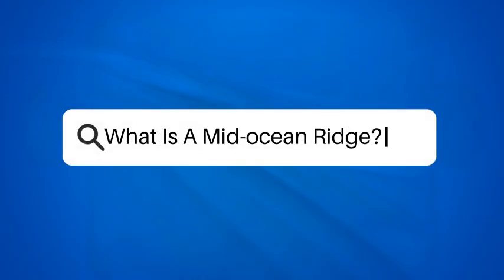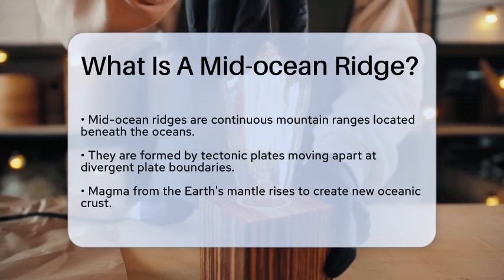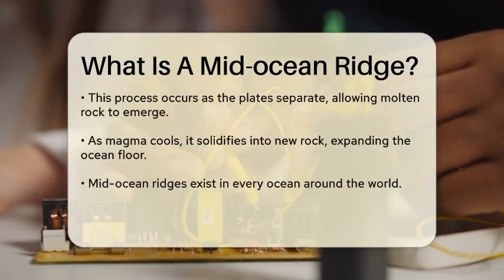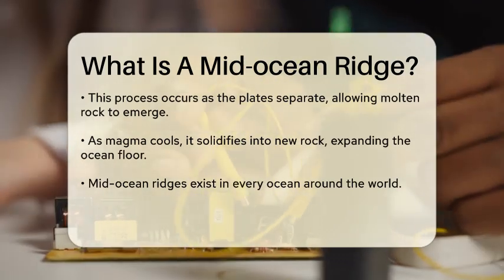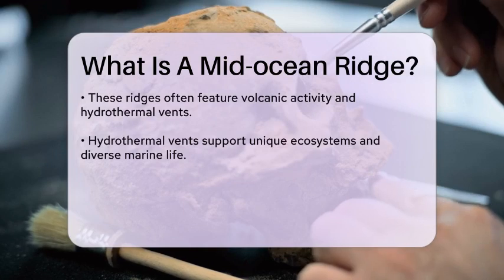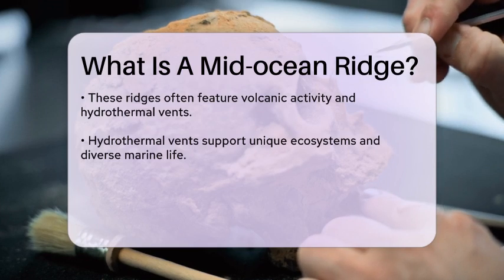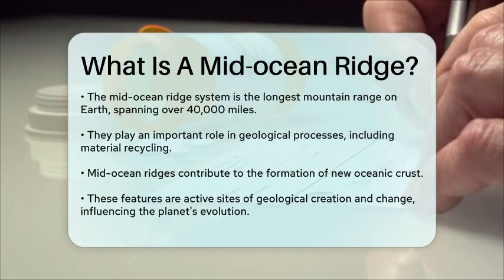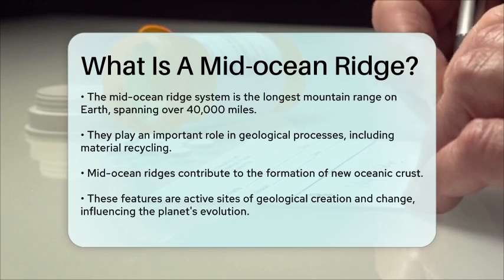What Is A Mid-ocean Ridge? - Science Through Time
What Is A Mid-ocean Ridge? Have you ever considered the fascinating features that lie beneath the ocean's surface? In this informative video, we will take you on a journey to discover mid-ocean ridges, the longest mountain range on Earth. We will explain how these underwater formations are created through the movement of tectonic plates and the emergence of magma from the Earth's mantle. You will learn about the unique ecosystems supported by volcanic activity and hydrothermal vents found along these ridges.

We will also discuss the role mid-ocean ridges play in geological processes, including the formation of new oceanic crust and the recycling of materials. Understanding these features is essential for grasping the dynamic nature of our planet and how it continues to change over time.

Whether you're a student, a science enthusiast, or just curious about the Earth's geology, this video will provide you with a clear understanding of mid-ocean ridges and their importance in shaping our world.

About Us: Welcome to Science Through Time, where we embark on an exciting journey through the fascinating world of science! Our channel is dedicated to exploring the incredible milestones that have shaped scientific discovery throughout history. From groundbreaking experiments to revolutionary theories, we delve into the stories behind the great minds and pivotal moments that have defined our understanding of the universe.